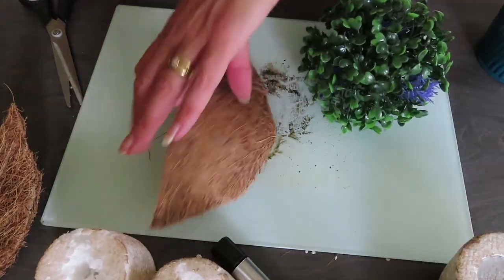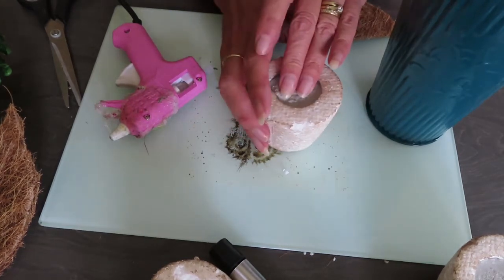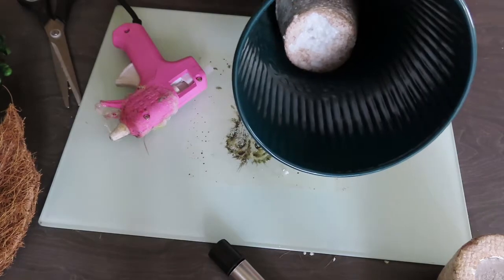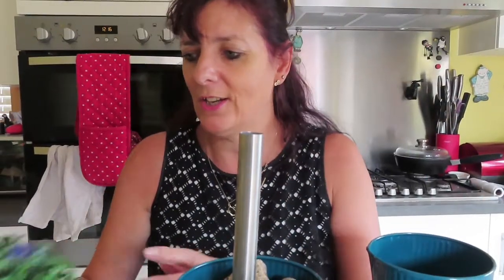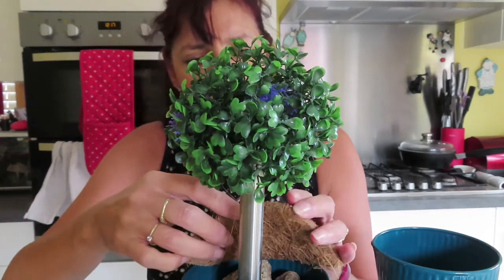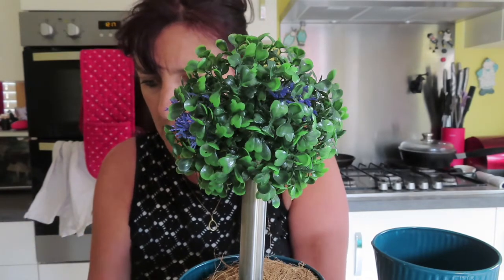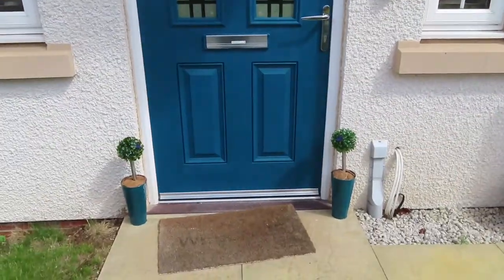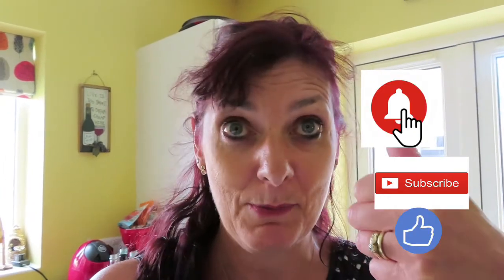Poundland Topiary Pots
I have had these pots for a while and didn't know what to do with them, then I had an idea!!!